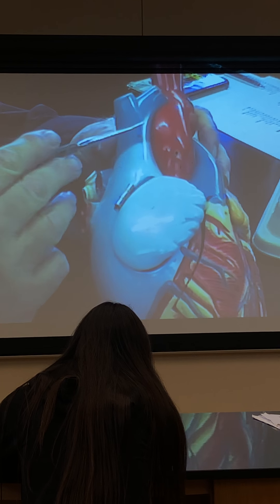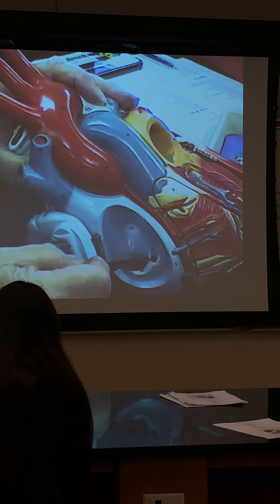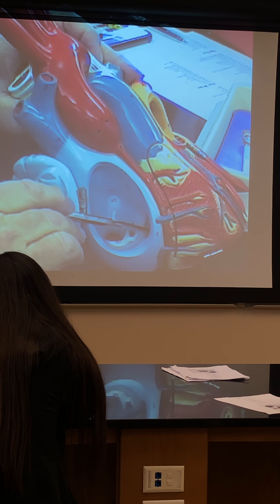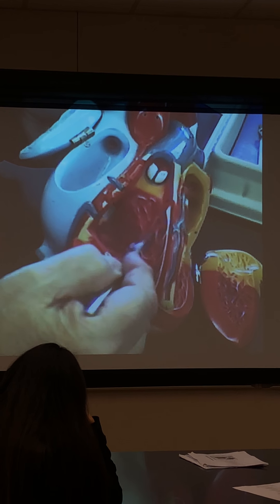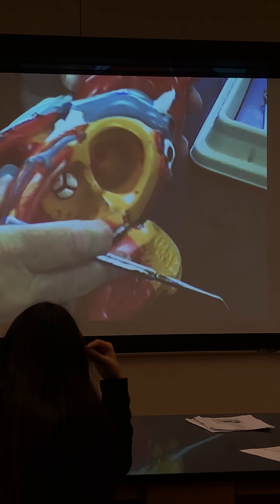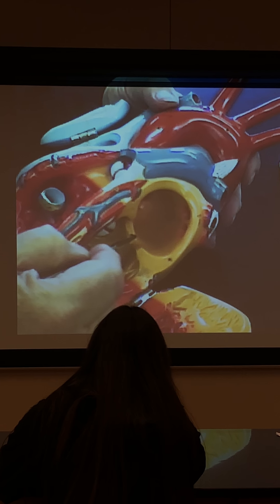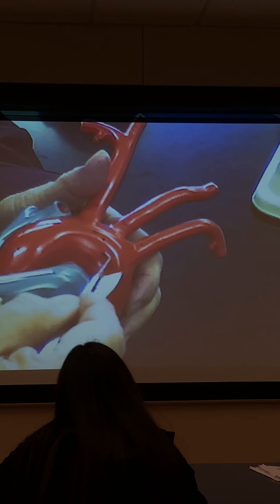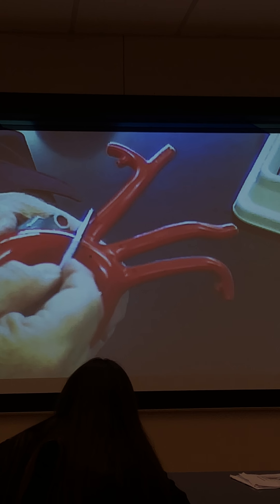3/12/20- heart continued